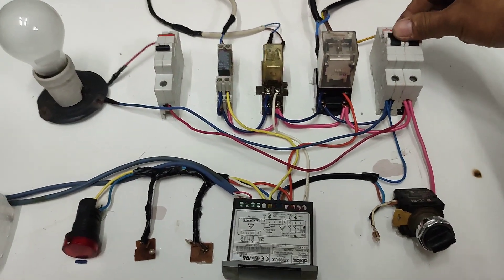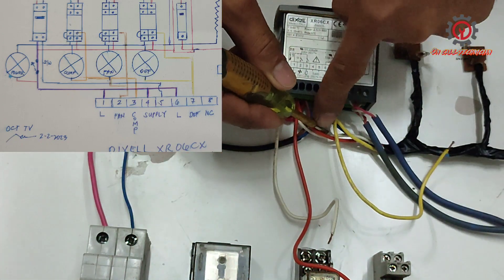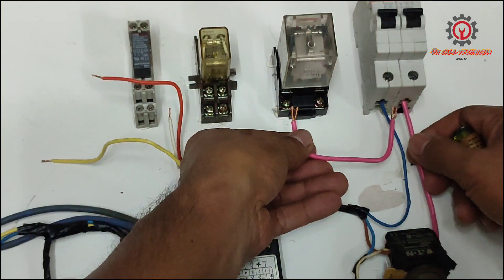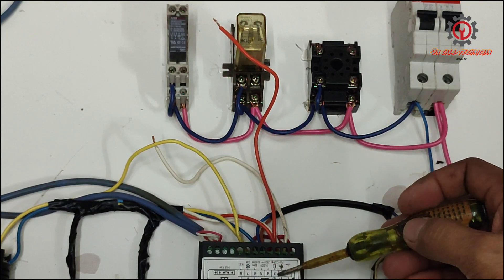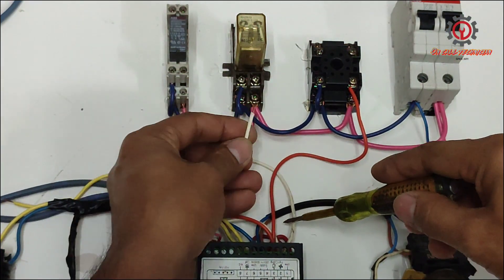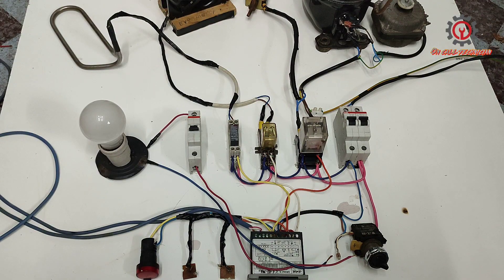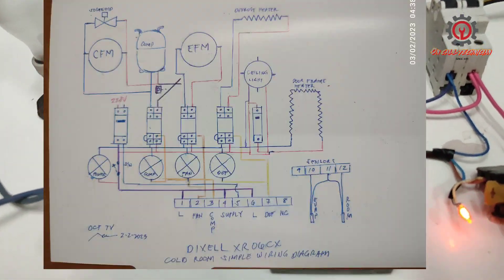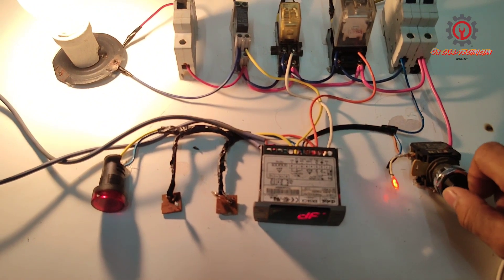WALK IN FREEZER SIMPLE WIRING CONNECTIONS / DIAGRAM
A step by step wiring connections of dixell xr06cx into cold room storage.